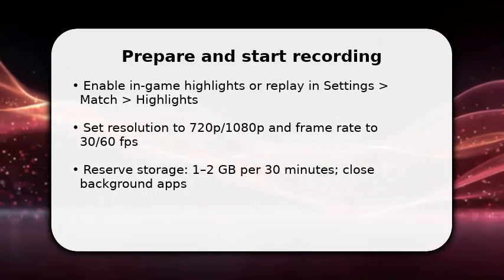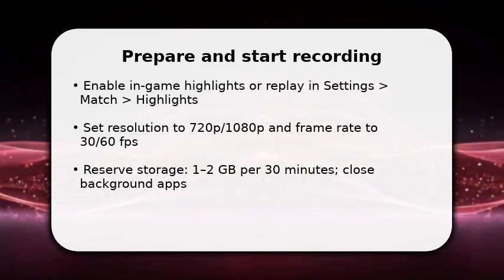How to Record Highlights in Mobile Legends - Step by Step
Dive into the world of Mobile Legends and learn how to capture your best moments with ease. This step-by-step guide will walk you through recording highlight reels, ensuring that every victory is immortalized perfectly on camera.

Mobile Legends, record highlighters, highlight videos, capture gameplay, video tutorials for Mobile Legends,